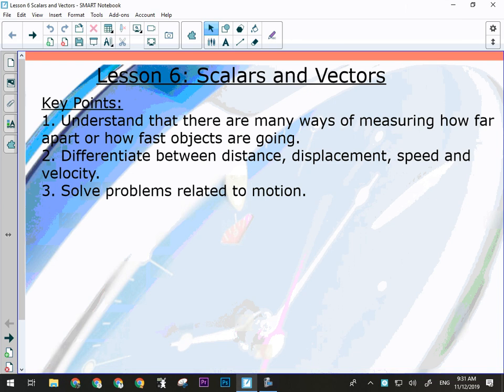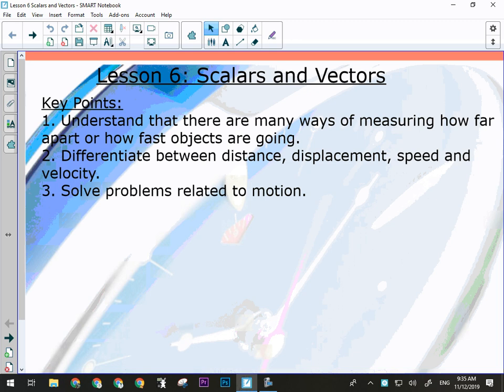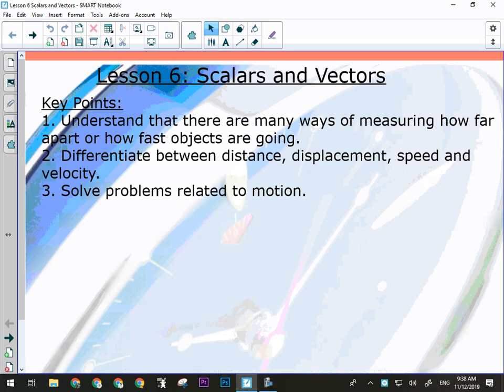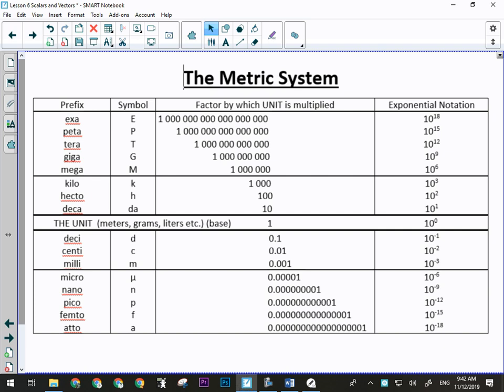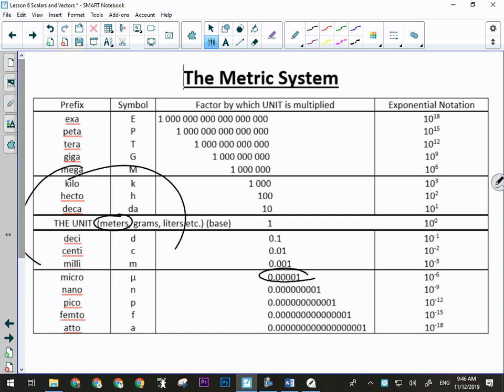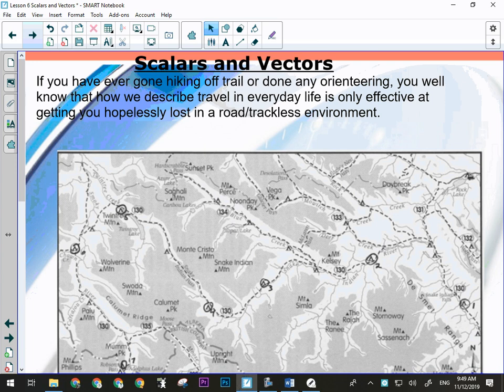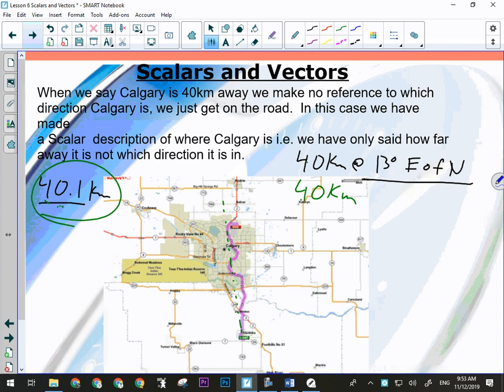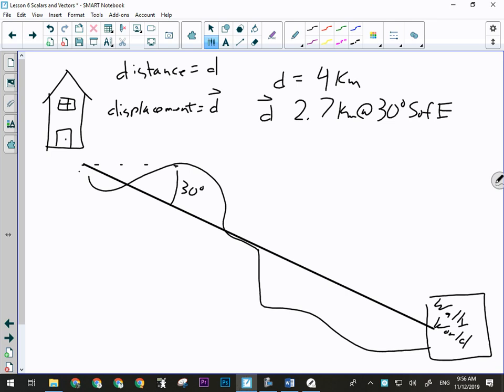Science 10 | Scalars and Vectors Part 1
Introduction to scalar and vector quantities and the metric system.